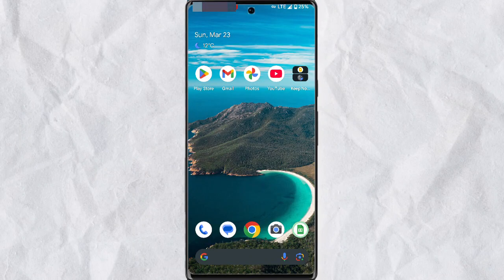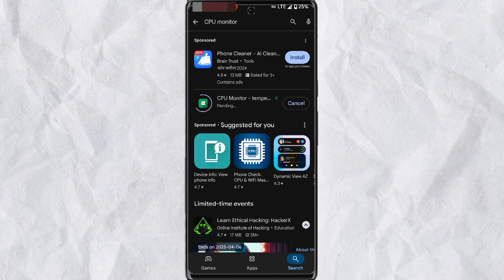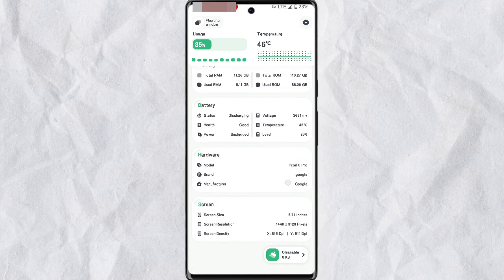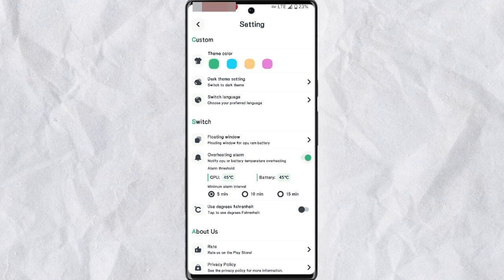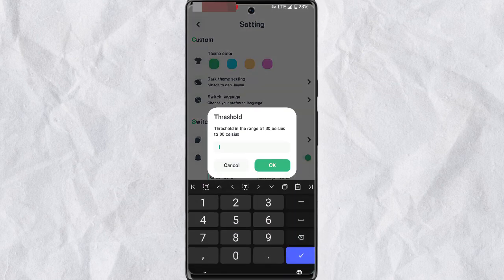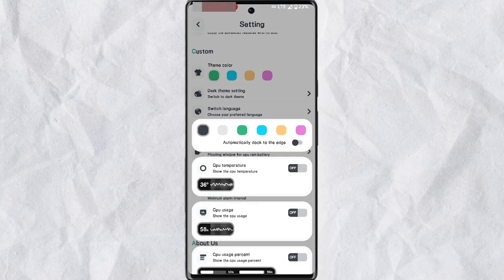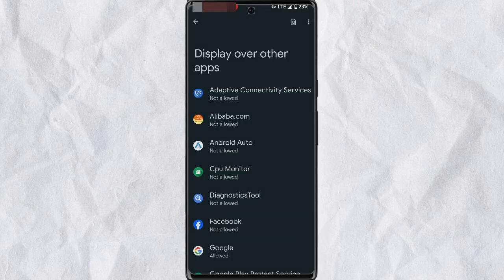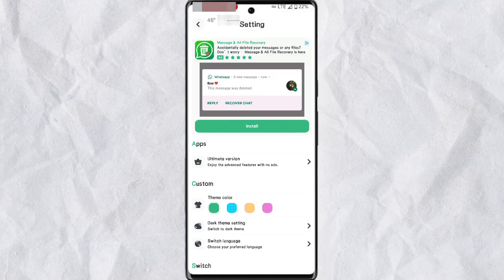How to Monitor CPU Usage and Get Alert on Overheating on Android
Is your Android phone overheating or slowing down? In this tutorial, I’ll show you how to monitor CPU usage in real-time and get alerts before your device overheats – no root required!

📱 In This Video, You’ll Learn:

✅ How to Set Up Overheating Alerts (Custom thresholds)
✅ Automated Alerts (Get notified before damage occurs)

⚠️ Critical Warning Signs of Overheating:

Battery drains faster than usual
Phone gets uncomfortably hot
Apps crash or lag severely

🔧 Tools Used in This Tutorial:

CPU Monitor (Free Play Store app)

Drop a comment if your phone model overheats often